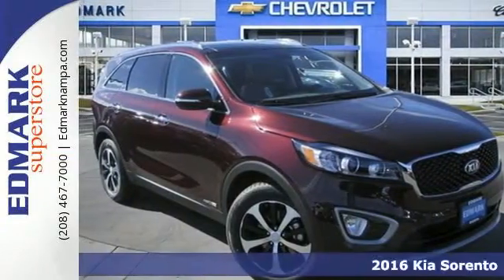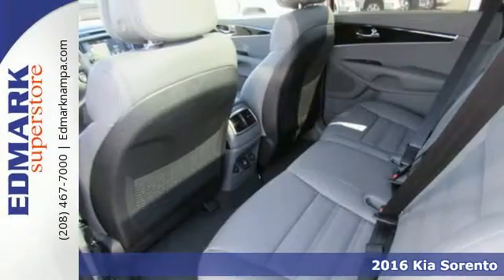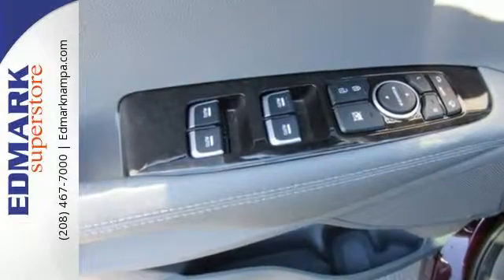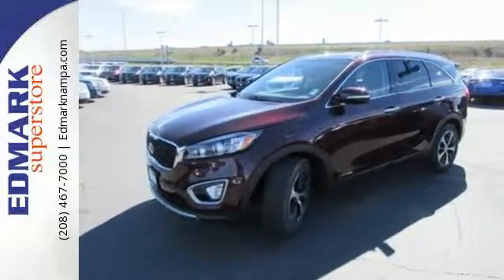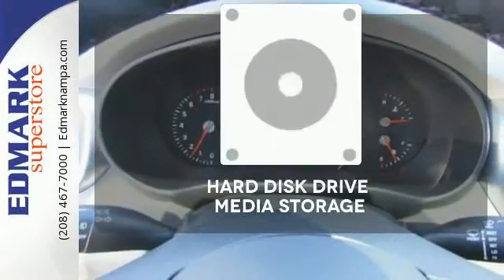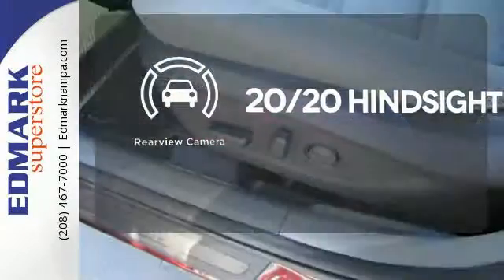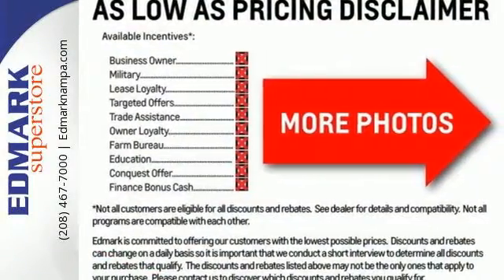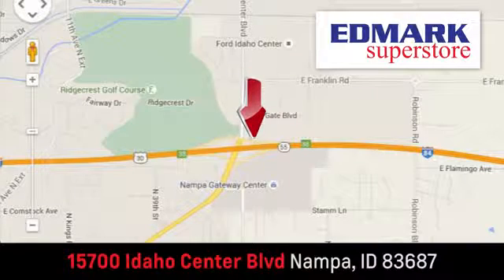2016 Kia Sorento Boise ID Nampa, ID #960444 - SOLD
Year: 2016
Make: Kia
Model: Sorento
Trim: EX AWD
Engine: 6 Cyl. 3.3 L
Transmission: Automatic
Color: Sangria
Interior: Gray
Stock #: 960444
VIN: 5XYPHDA58GG158583
S Who could say no to a simply outstanding SUV like this outstanding 2016 Kia Sorento? This great Kia Sorento is just waiting to bring the right owner lots of joy and happiness with years of trouble-free use. It is nicely equipped with features such as AWD.

Address:
15700 Idaho Center Blvd